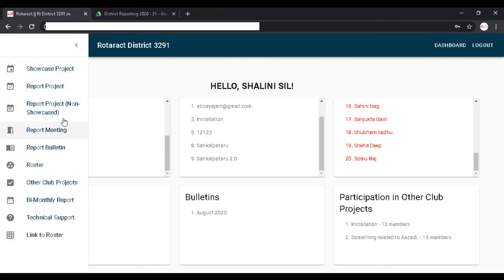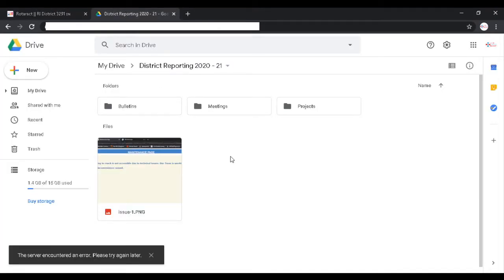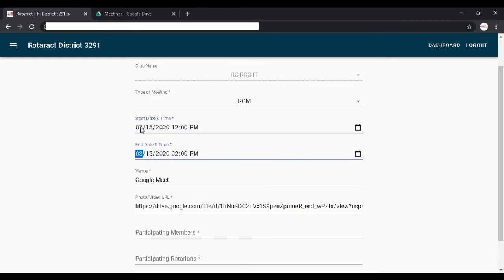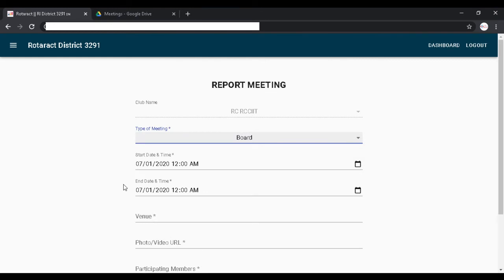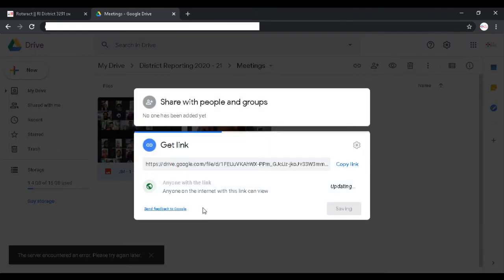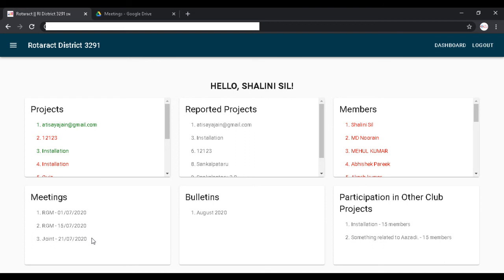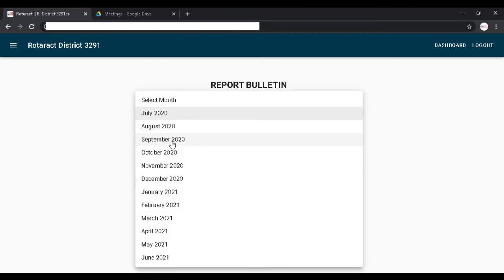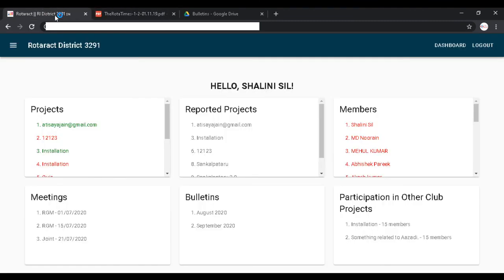Website HOW-TOs #4: Report Meetings & Bulletins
Here's a step-by-step tutorial on how you can about reporting meetings and bulletins on the District Website for the RY 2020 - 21.

Feel free to raise queries with Technical Support on the website or in your zonal groups if there is still a doubt.